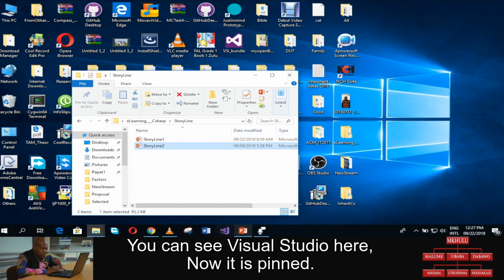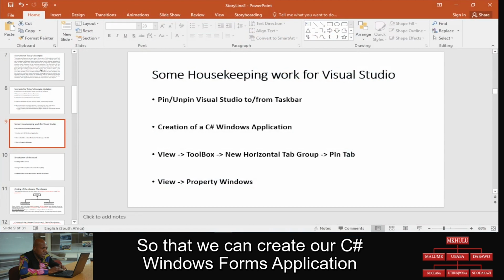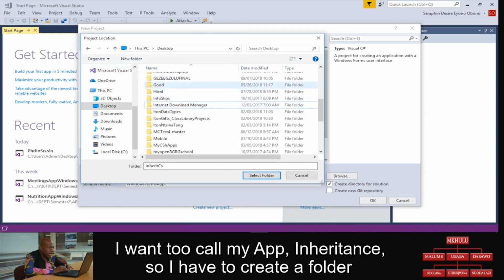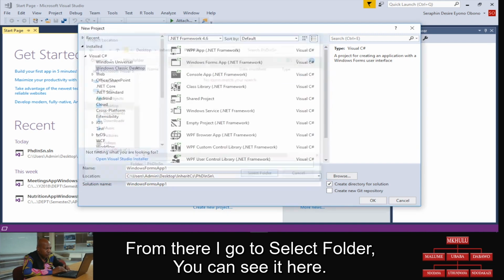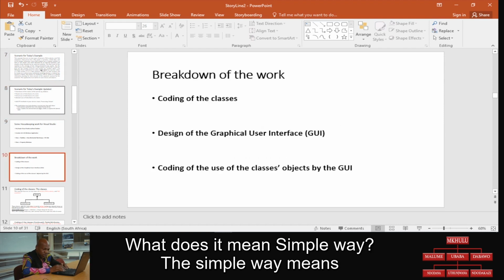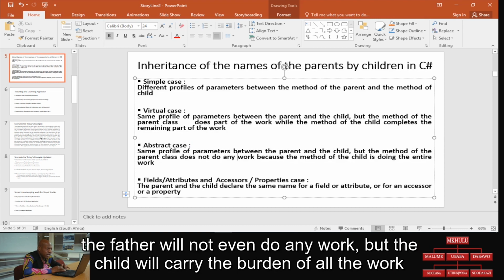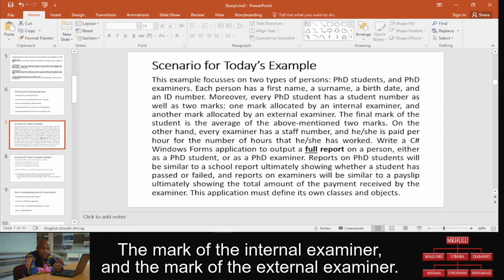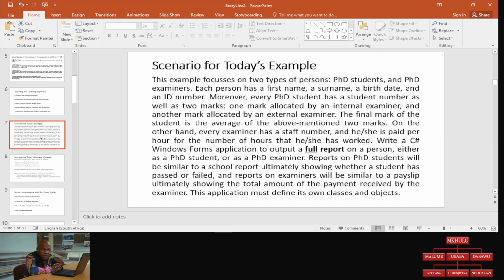Inheritance in C#: Introduction (Episode 02) - By Prof. S.D. EYONO-OBONO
Creating a new C# Windows Forms Application - By Prof. S.D. EYONO-OBONO